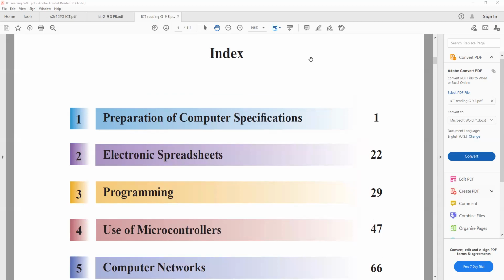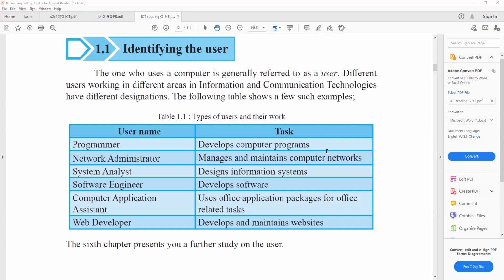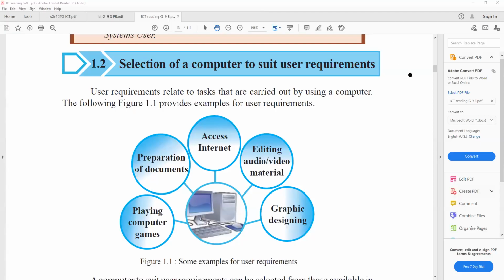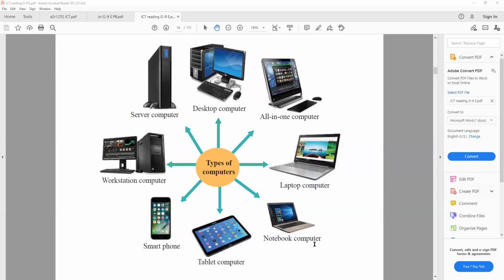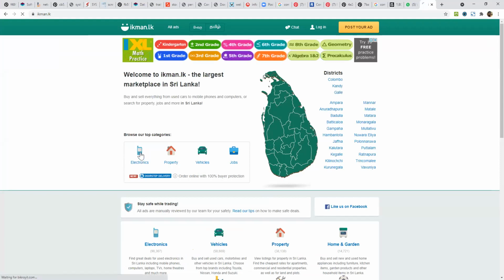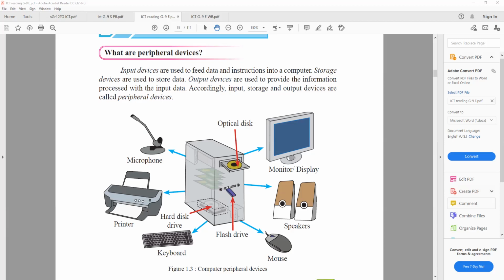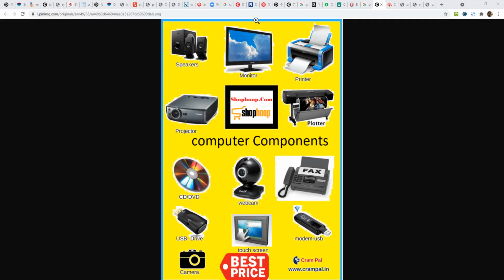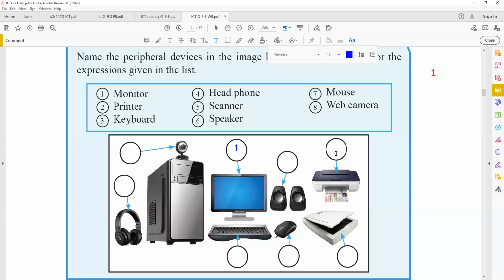Grade 9 ICT S1 English Computer Specification: 2021-05-15